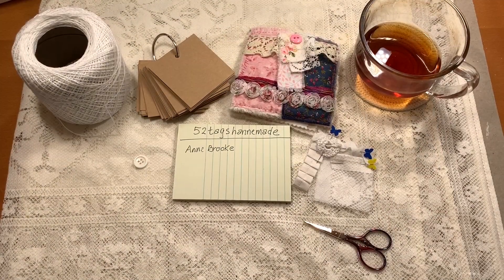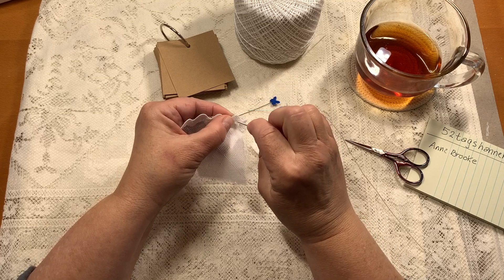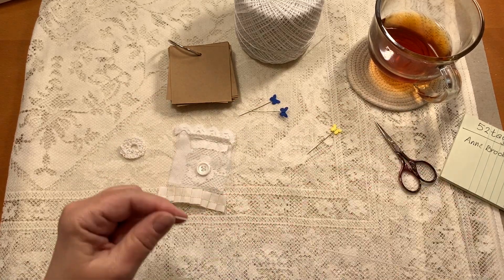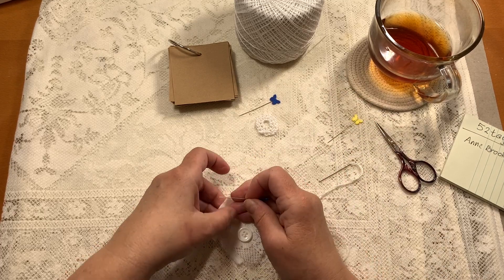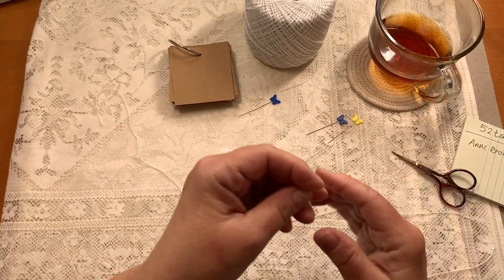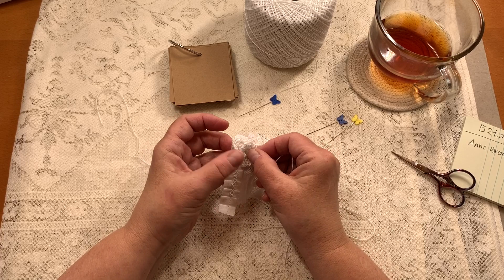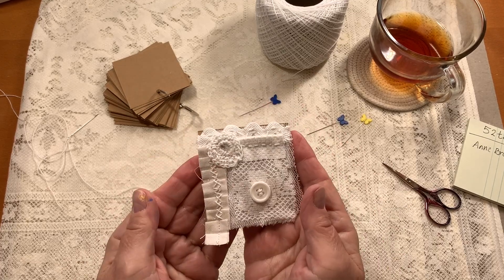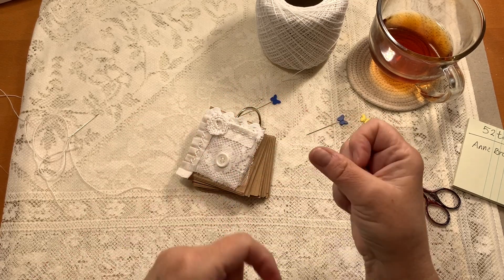52tagshannemade Week 1